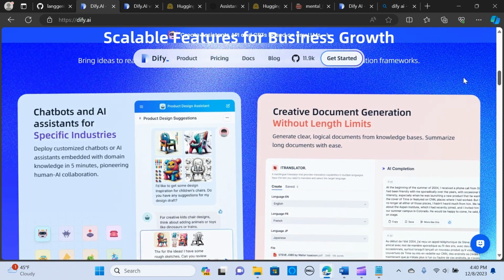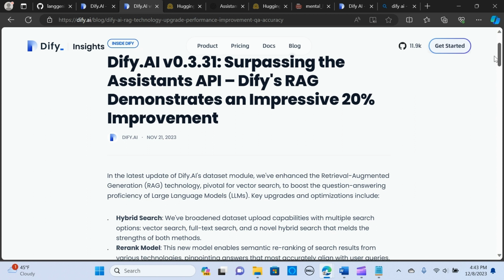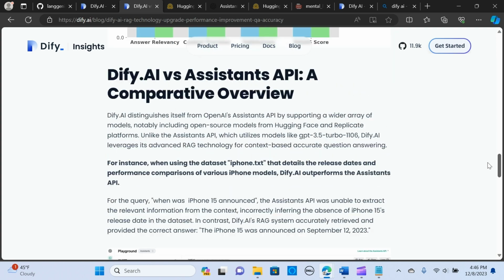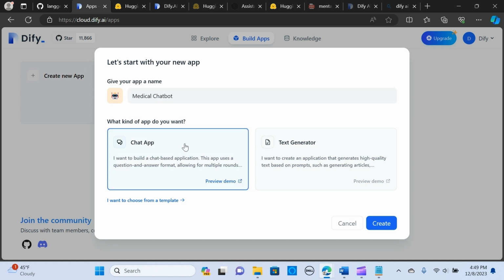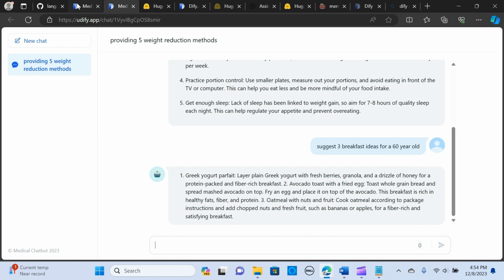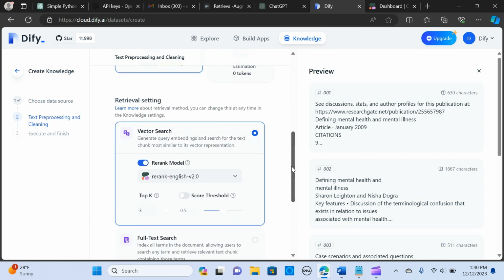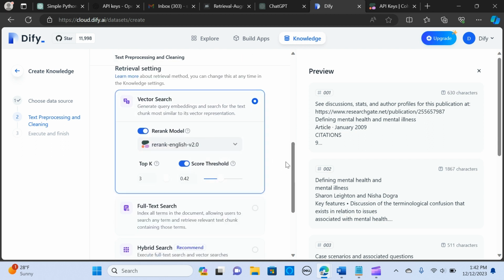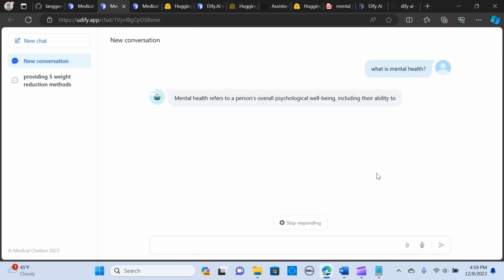Dify BEATS Assistant APIs and GPTs| Create ANY LLM Apps in SECONDS with NO Code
Dify is an LLM application development platform that has already seen over 100,000 applications built on Dify.AI.
 It integrates the concepts of Backend as a Service and LLMOps, covering the core tech stack required for building generative AI-native applications, including a built-in RAG engine. With Dify, you can self-deploy capabilities similar to Assistants API and GPTs based on any LLMs.
Dify.AI new realease Surpassing the Assistants API – Dify's RAG Demonstrates an Impressive 20% Improvement
Develop Assistants API and GPTs leveraging any LLMs through DIFY. (Whether closed source or open-source, it doesn't make a difference.)

**Dify.AI's Dataset Module Update Highlights:**

1. **Enhanced RAG Technology:**
   - Dify.AI's dataset module incorporates advanced Retrieval-Augmented Generation (RAG) technology.
   - RAG is crucial for vector search, significantly enhancing the question-answering capabilities of Large Language Models (LLMs).

2. **Hybrid Search Capabilities:**
   - Dataset upload capabilities have been expanded with multiple search options.
   - Users can now choose between vector search, full-text search, and a novel hybrid search that combines the strengths of both methods.

3. **Rerank Model Implementation:**
   - A new rerank model has been introduced, allowing for semantic re-ranking of search results obtained from various technologies.
   - Users can configure this feature in the search settings to pinpoint answers that align most accurately with their queries.

4. **Multi-path Retrieval for Knowledge Base Q&A:**
   - Tailored for knowledge base question-answering using multiple datasets.
   - This feature concurrently considers all relevant datasets, ensuring the extraction of the most pertinent text segments from each dataset.

Validity period: before January 14, 2024